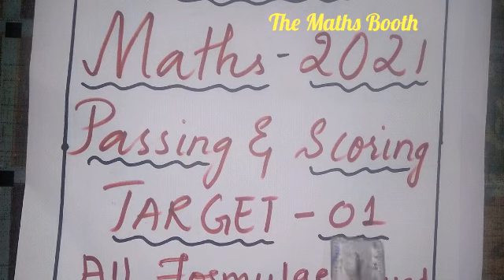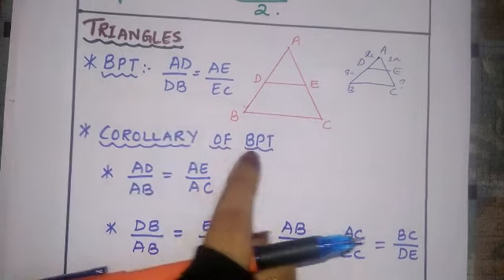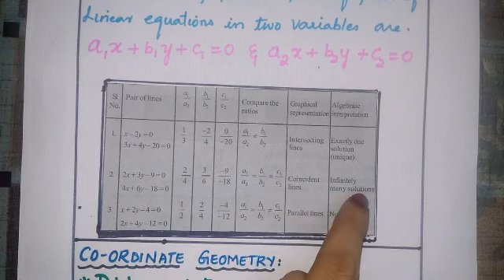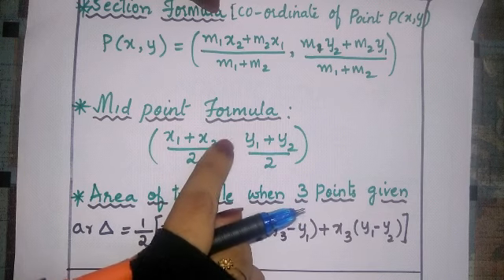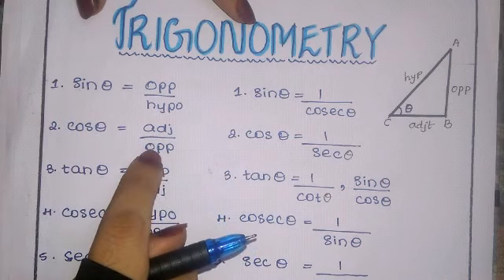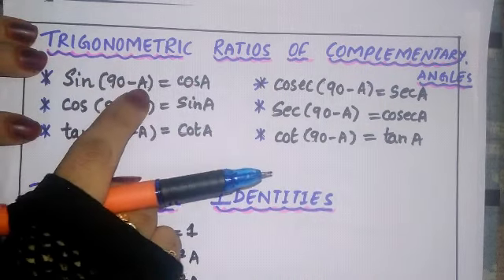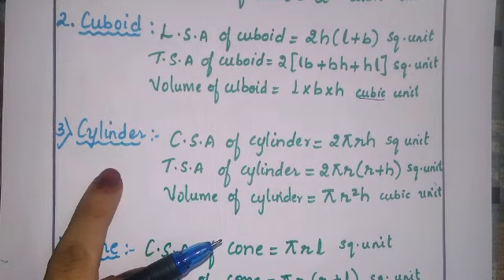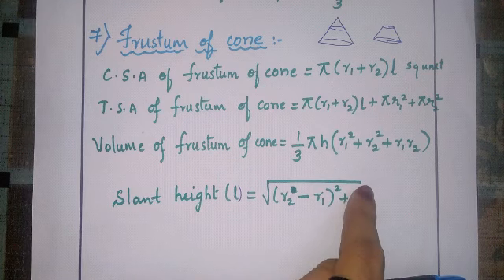SSLC MATHS-2021| Passing AND Scoring package | TARGET-1| All Formulae based on revised syllabus